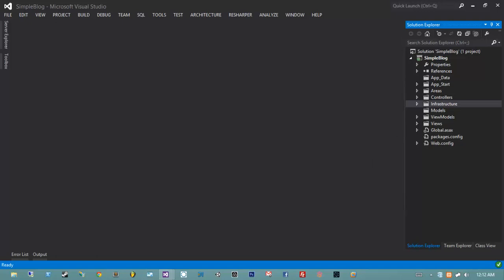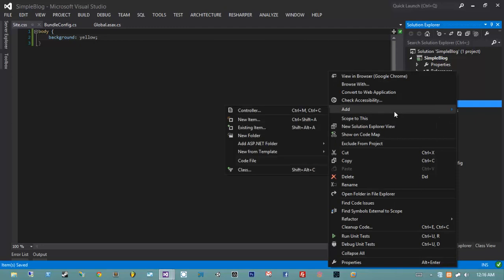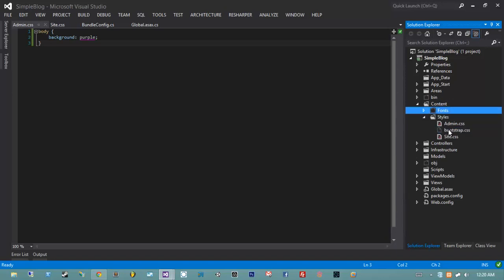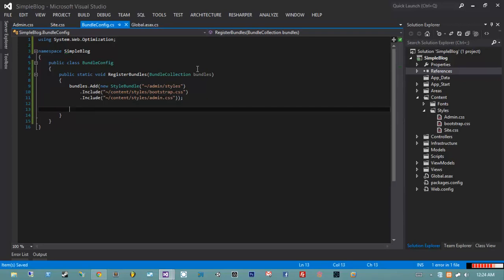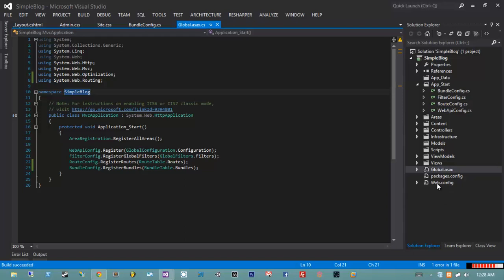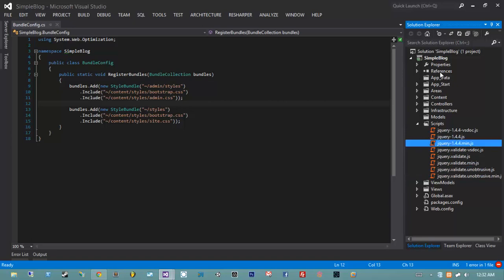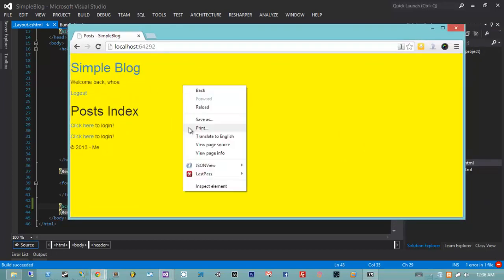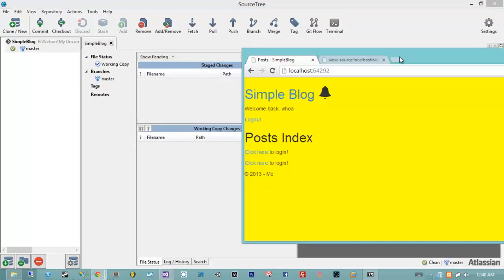🔴 Scripts, Styles and Bundles • ASP.NET MVC Basics • Comprehensive ASP.NET MVC Tutorial • (Pt. 12)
00:00 - Setting Up Bundles in ASP.NET
02:09 - Setting Up a Bundle Config Class
04:19 - Accelerating Development with Bootstrap
06:36 - Using Fonts for Icons in Visual Studio
08:34 - Troubleshooting the Optimization Framework
10:45 - Creating Bundles with the Microsoft ASP.NET Web Optimization Framework
13:05 - Using Style Bundles in ASP.NET
15:33 - Debugging with Bundles and Minifiers
17:39 - Bringing in Script Bundles with Nougat
19:31 - Updating jQuery and jQuery Validation
21:50 - Setting Up Script Bundles
24:20 - Fixing Fonts with Bootstrap
26:41 - Implementing Unobtrusive jQuery and Action

Learn ASP.NET MVC - ASP.NET MVC Basics - Scripts, Styles and Bundles.

This video talks about stylesheets, script files and how we use them in ASP.NET MVC. We also show the bundle API - which allows our resources to be processed for production use.

This section introduces the basics of ASP.NET MVC - such as views, routes, controllers, areas and how to pass data between the different layers of our application.